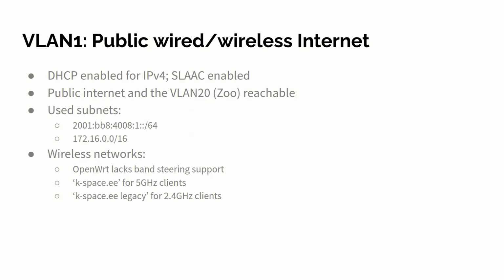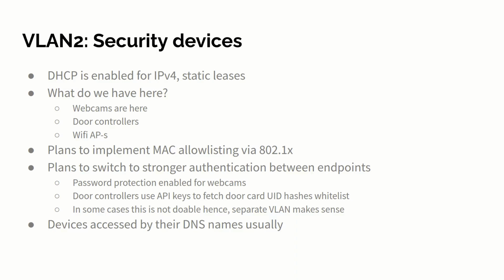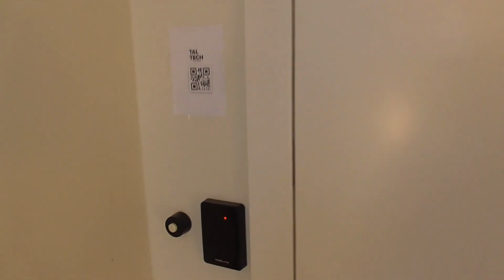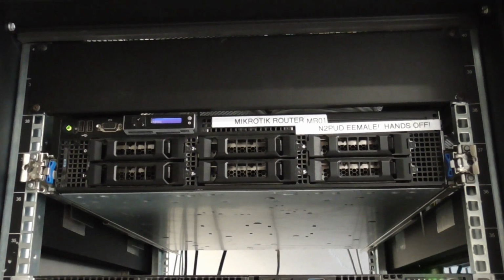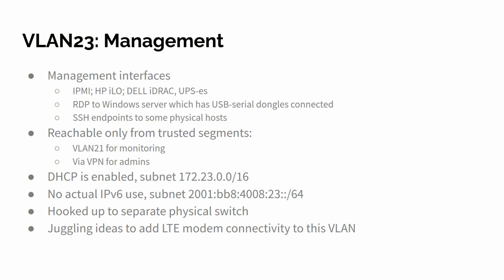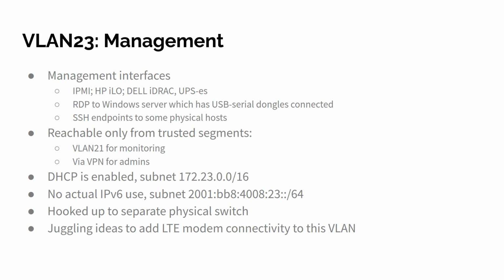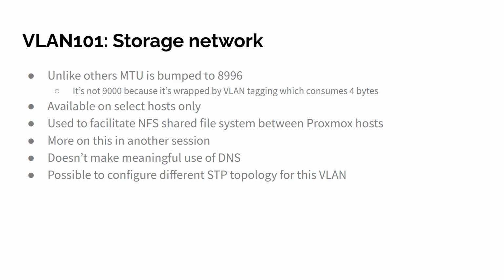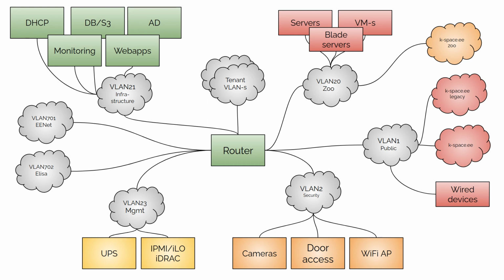Virtual LAN-s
You think you found security issue with the network?